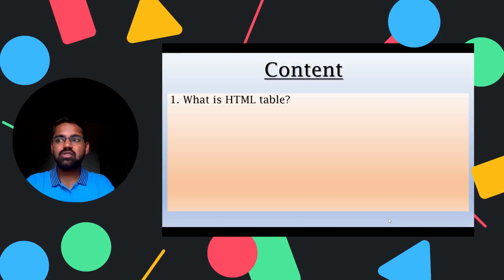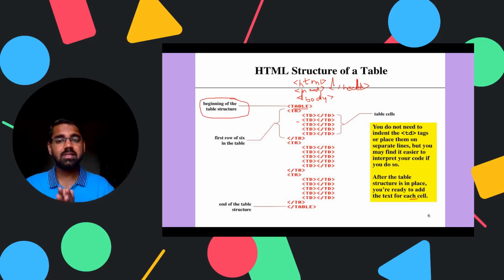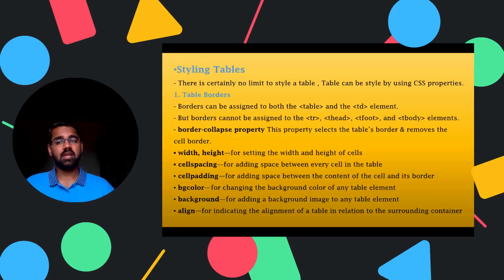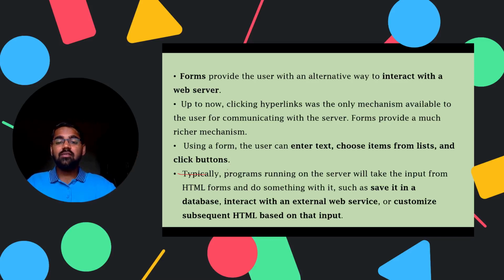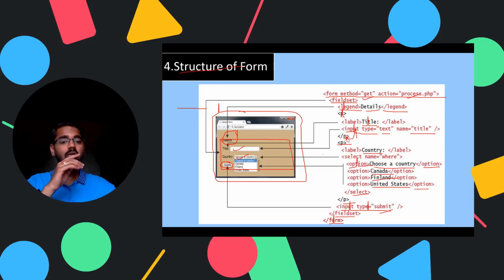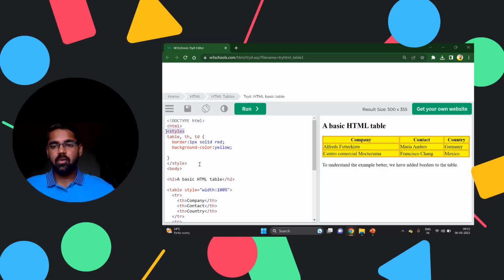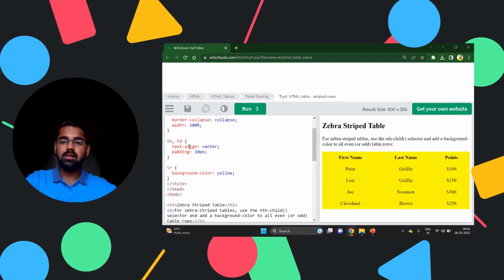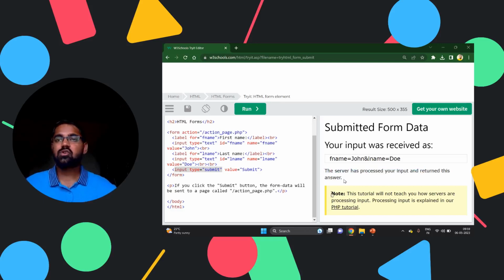WTA 2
Concepts for HTML Table,FORMS